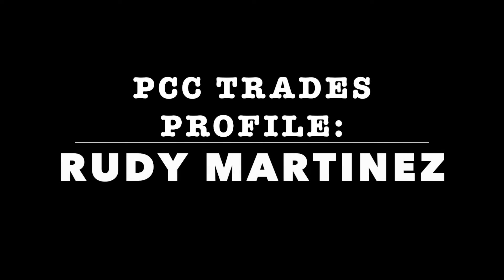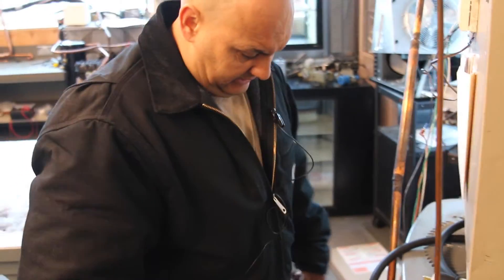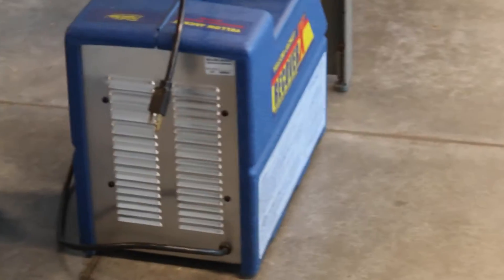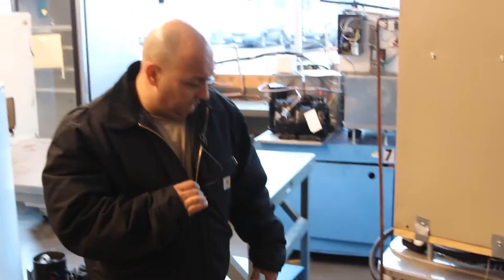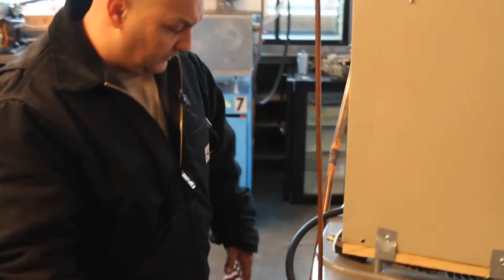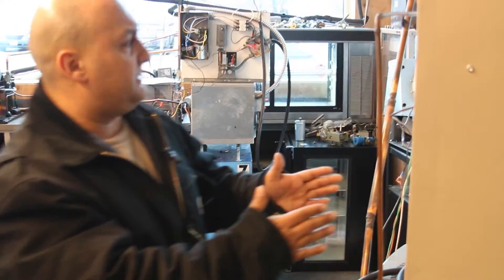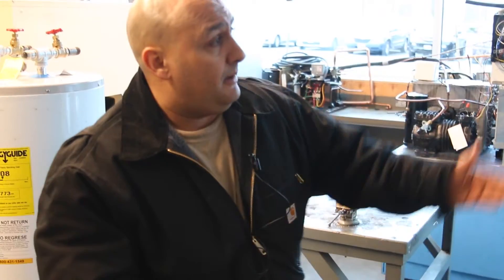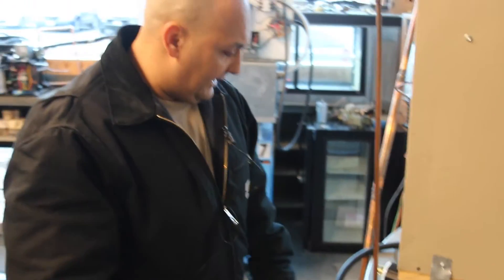Portland Community College Profile: Rudy Martinez Trades Up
Student Rudy Martinez came to PCC a few years ago to re-train as a general journeyman electrician after years of working as a front end loader. Martinez is about to earn his two-year degree in the college's Facilities Maintenance Technician Program at Swan Island Trades Center. For more about the program that changed his life